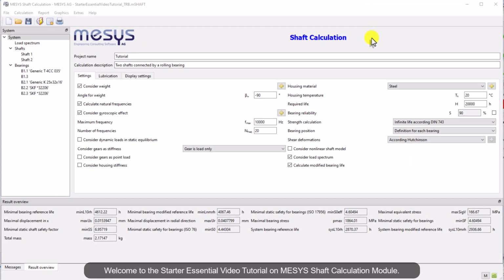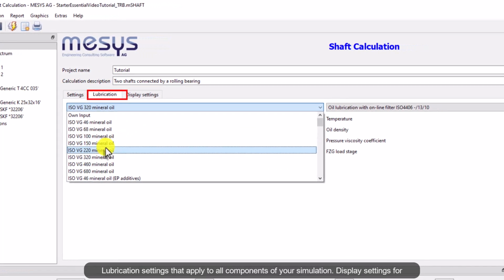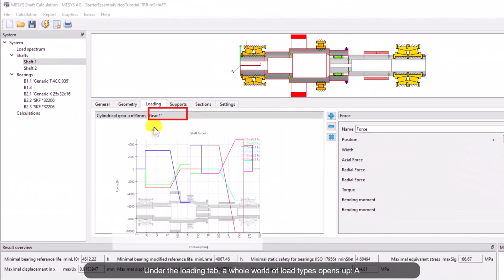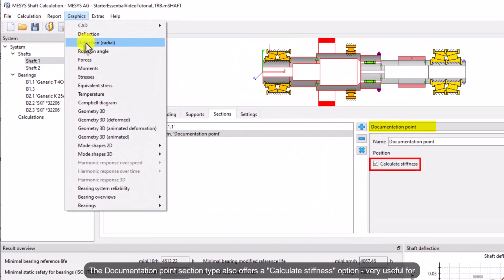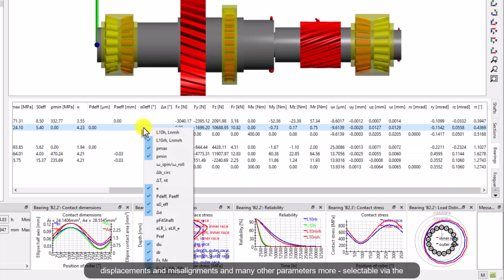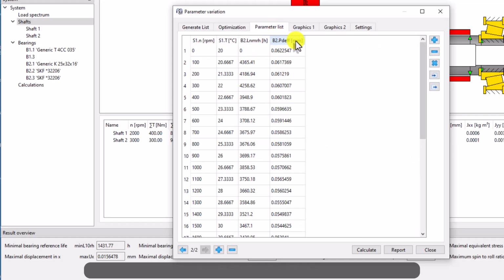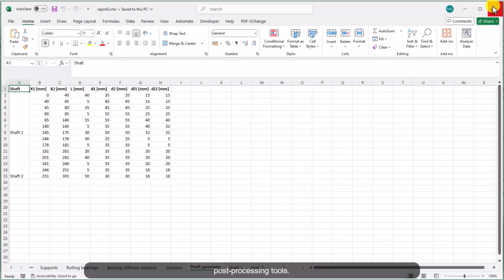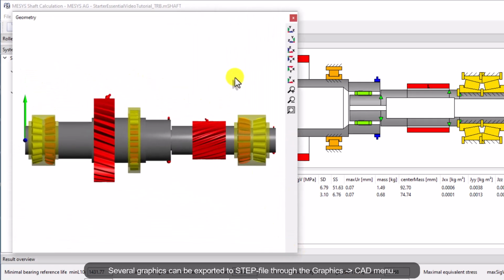Introduction into MESYS Shaft Calculation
The video gives a quick overview about the MESYS Shaft Calculation which allows the calculation of shaft systems including nonlinear bearing stiffness, bearing life according to ISO 16281, shaft strength according to DIN 743, calculation of natural frequencies and harmonic response.